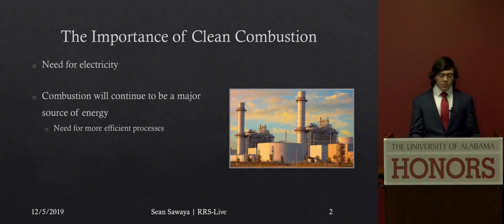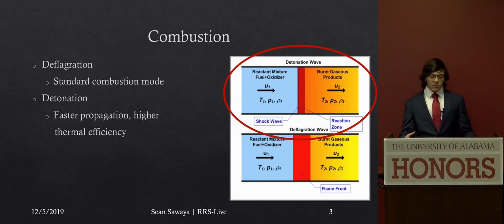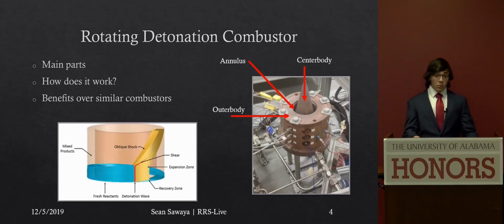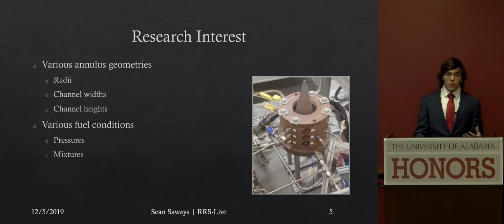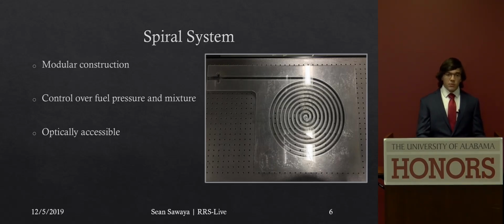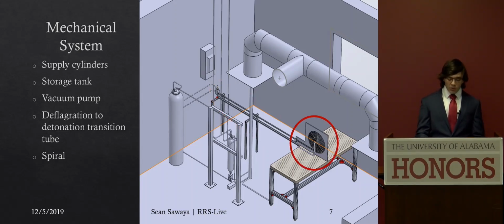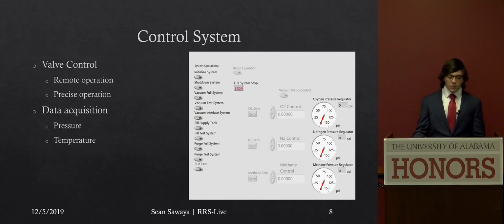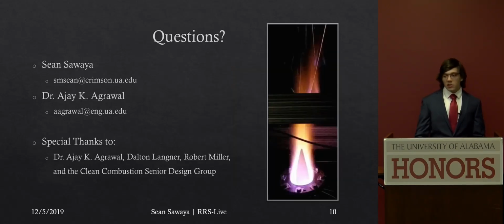Sean Sawaya | RRS Live 2019